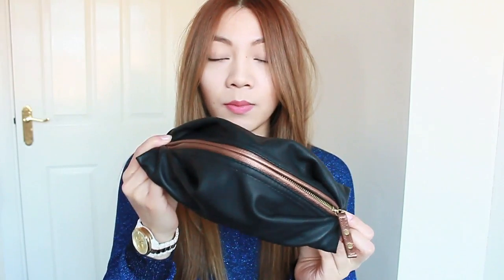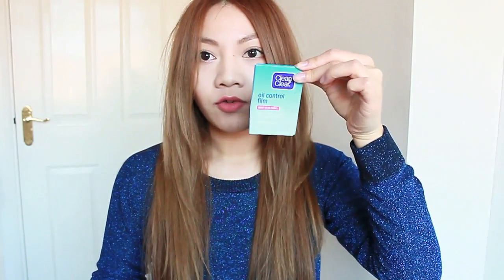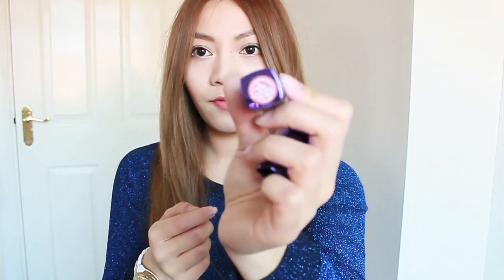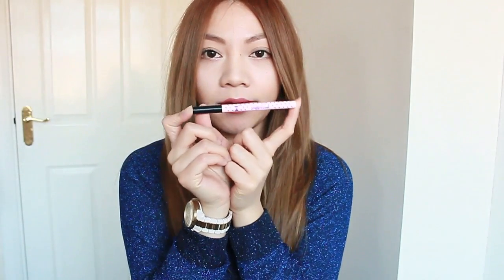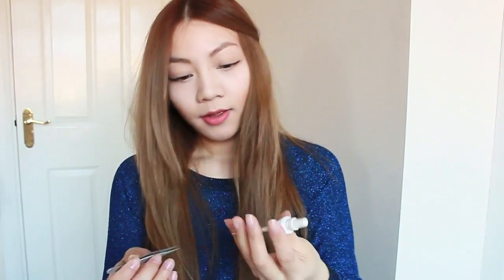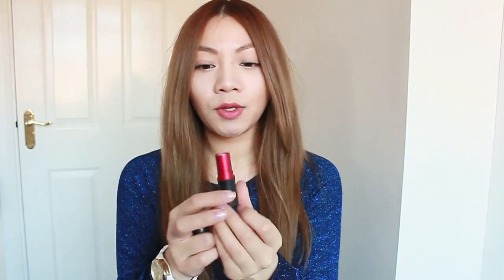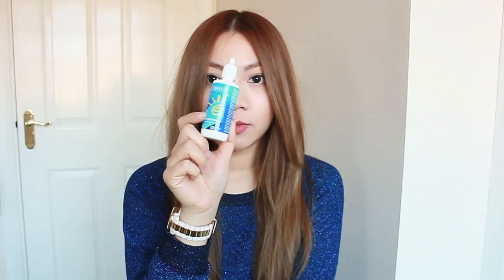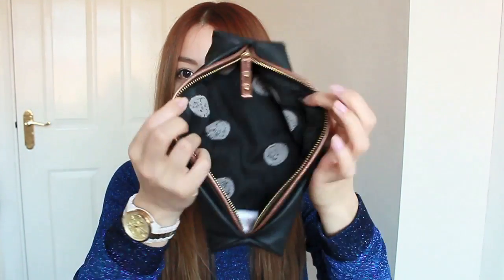Whats in my makeup bag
Update soon, currently on the plane flying home to London =)

Love Suzi xxx